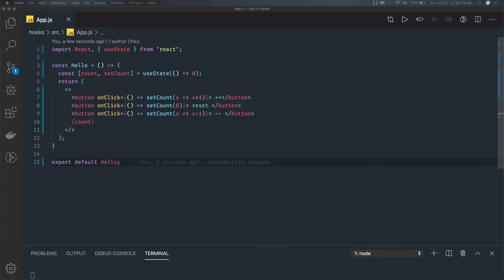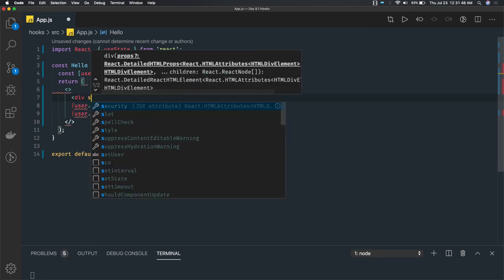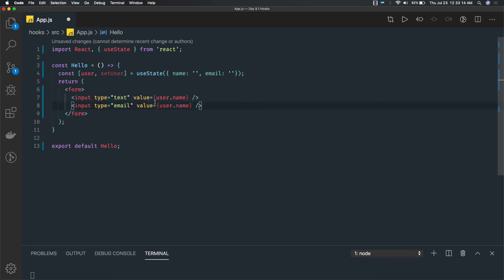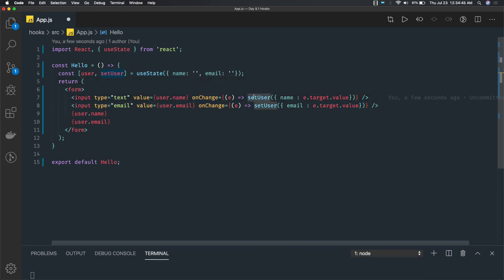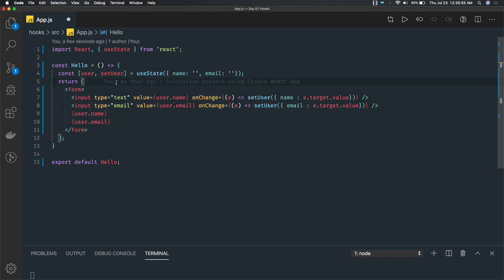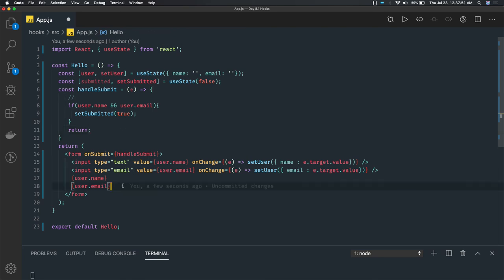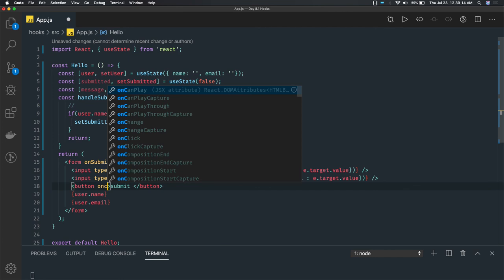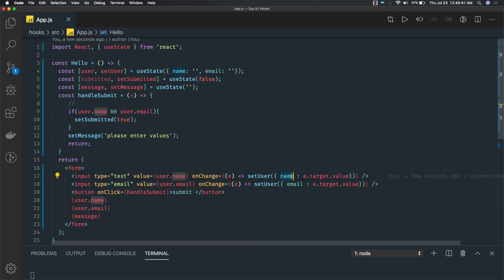React Hooks useState Hook with Objects #04